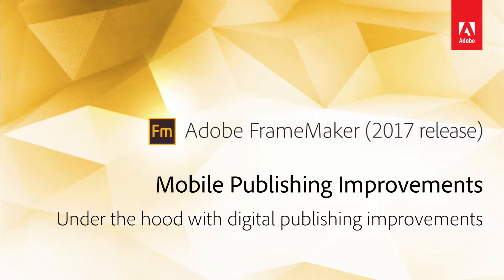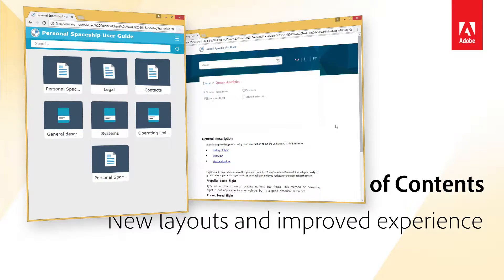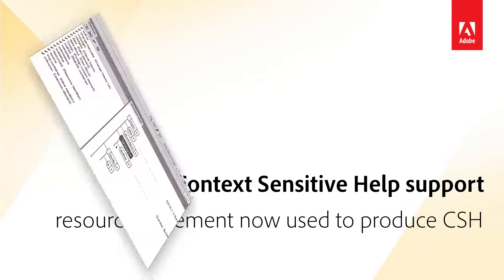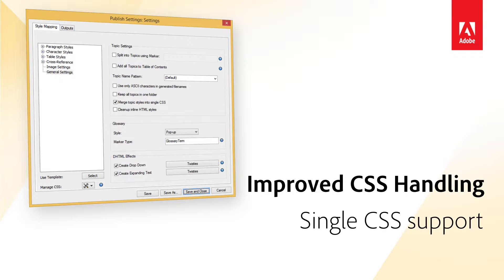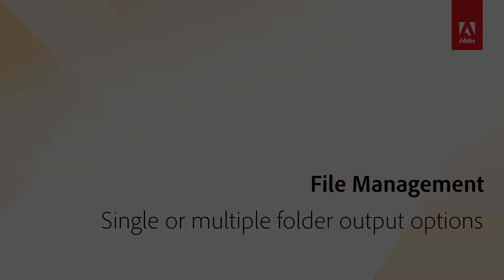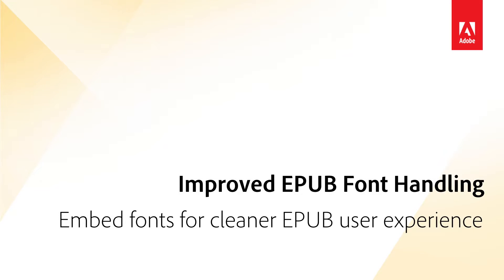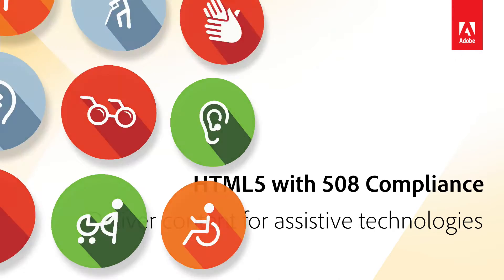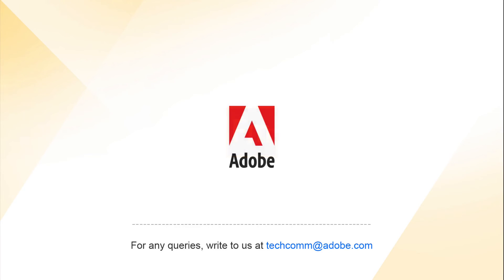FrameMaker 2017: Mobile Publishing Improvements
Along with new formats and layouts, the mobile publishing feature has gotten a complete overhaul. Some of these features may not immediately catch your eye, but you’ll be glad that every single one of them is helping your content stand out from the crowd.